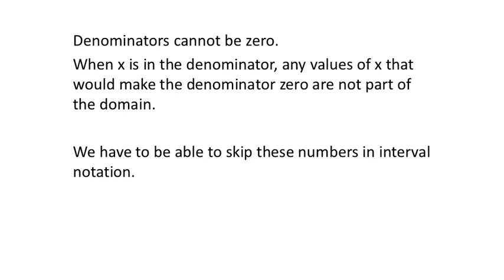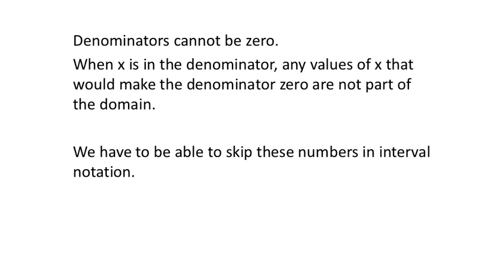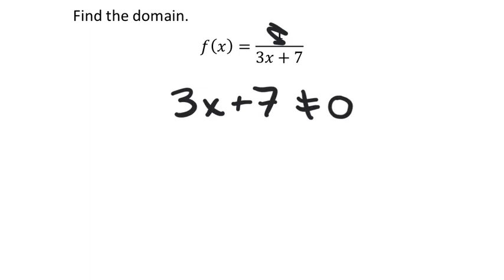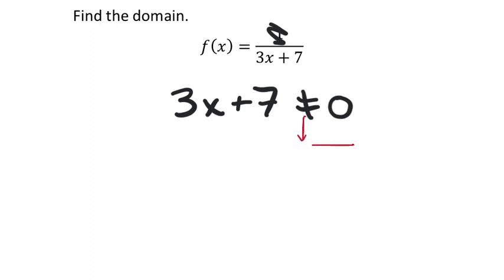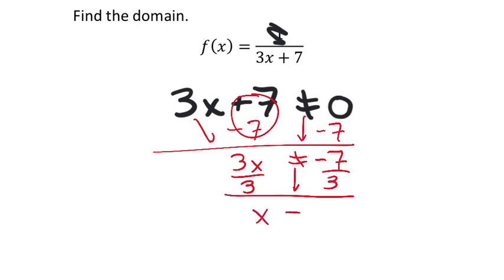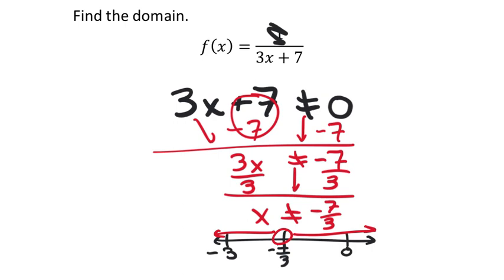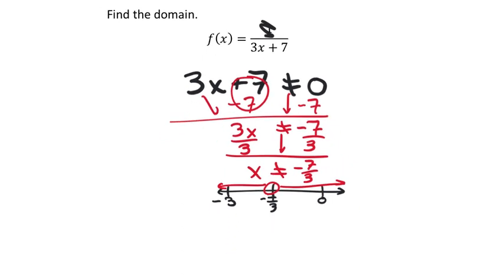Domain of a Function: a basic Example